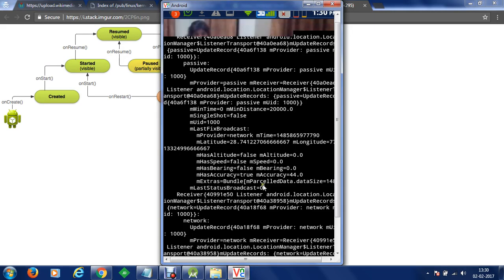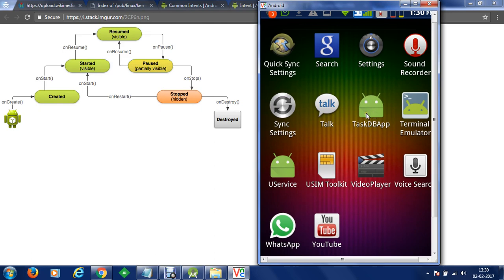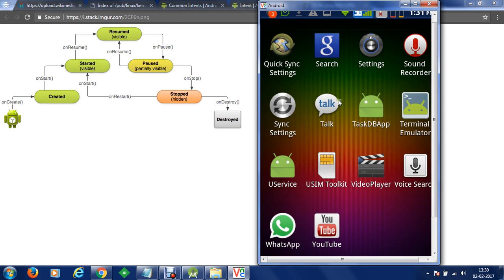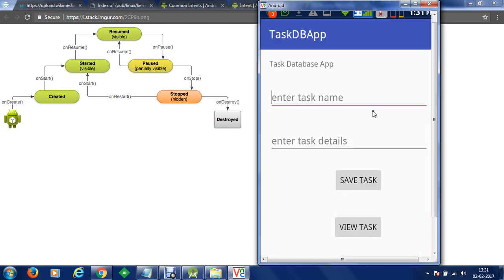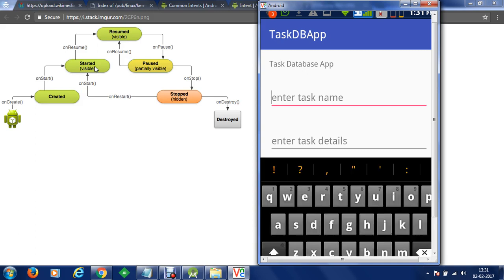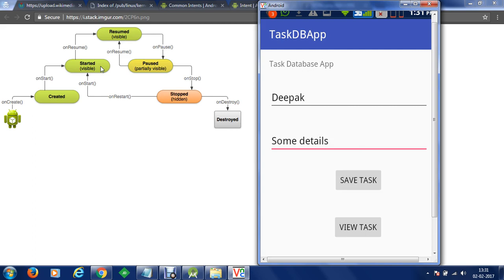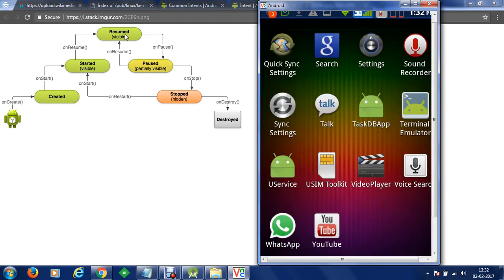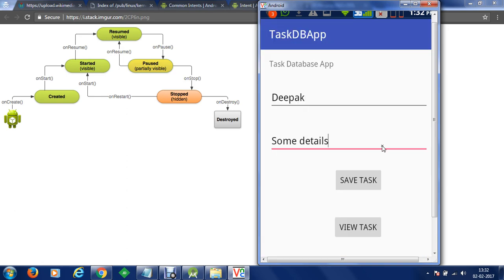Getting Familiar with Android Activity Lifecycles Part 1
In this session we will discuss about Getting Familiar with Android Activity Lifecycles Part 1.